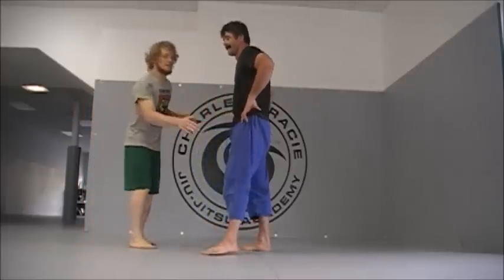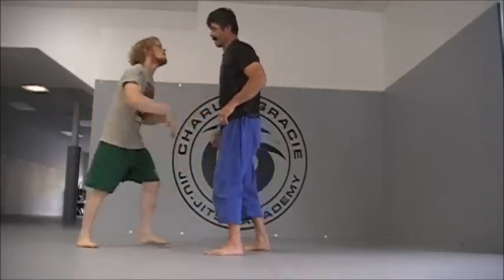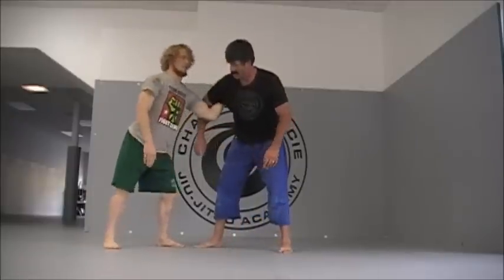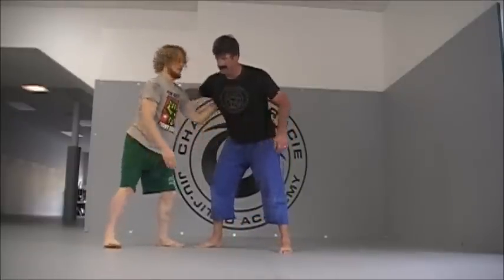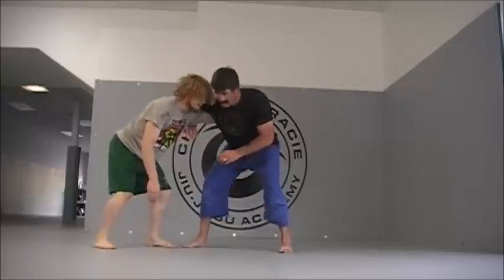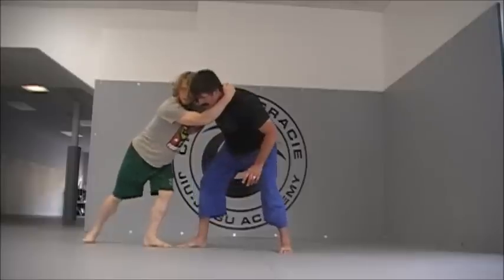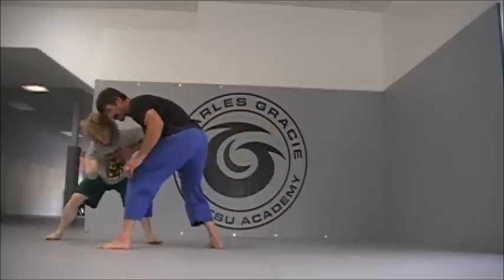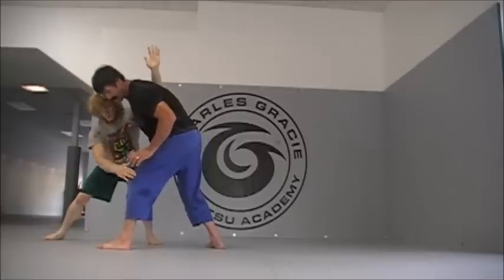Underhook to Knee Tap Takedown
The knee tap is a very effective move when pummeling over and under hooks.

Keys:
- Wrap your hand with the under hook over the shoulder
- Take a hard back step and pull the collar or wrist
- Make a Scissor motion with your hands as you drive through your opponent